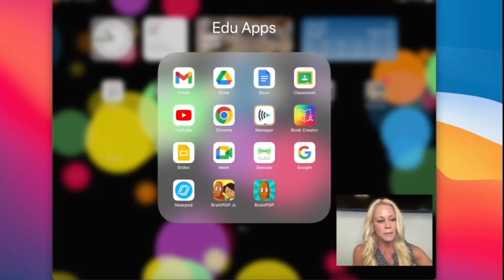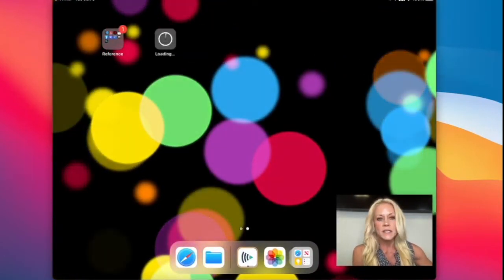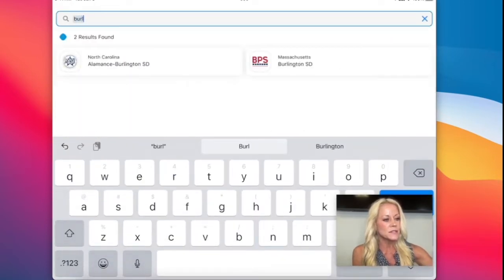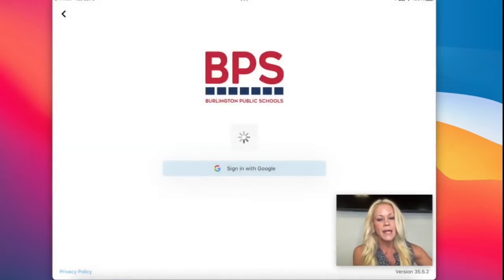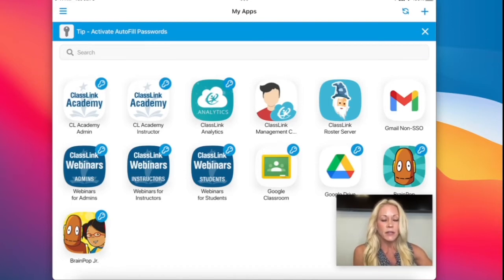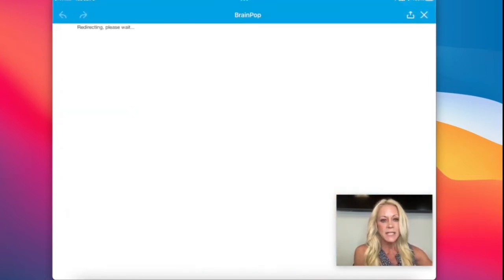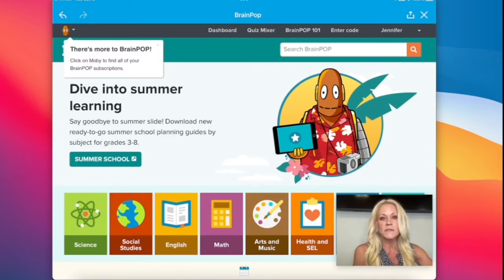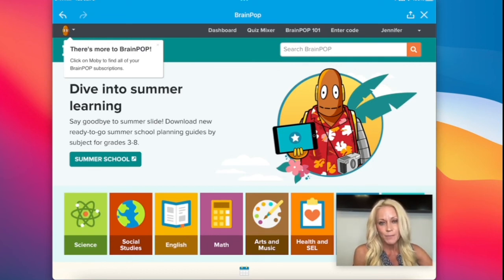Signing Into ClassLink from the iPad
In this tutorial, you will learn how your students will install and sign into the ClassLink app on their iPads.